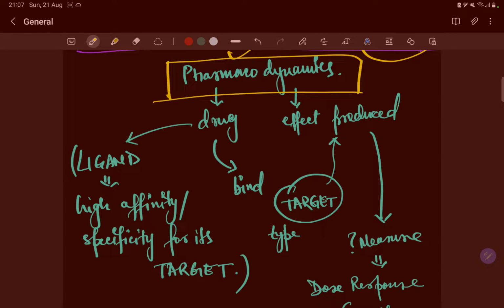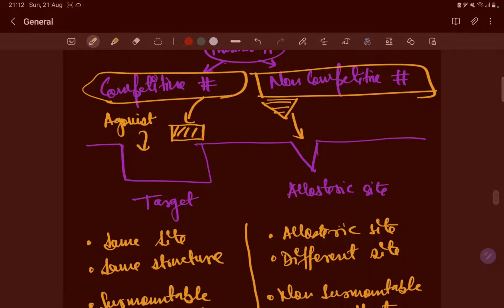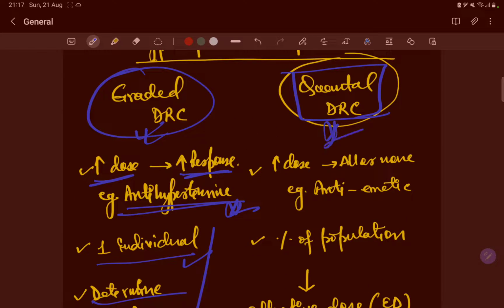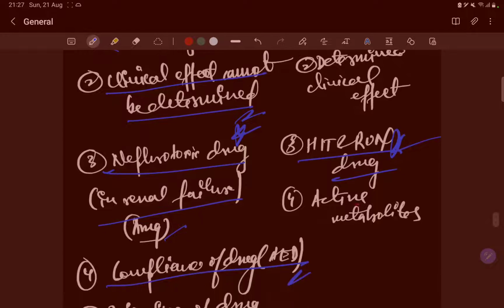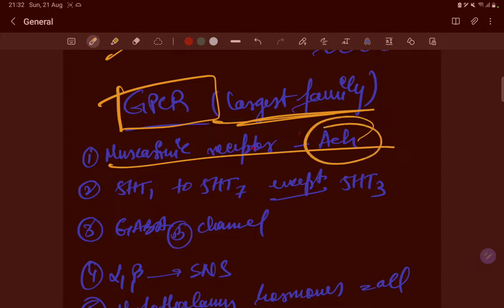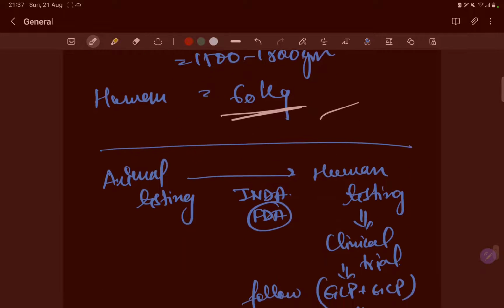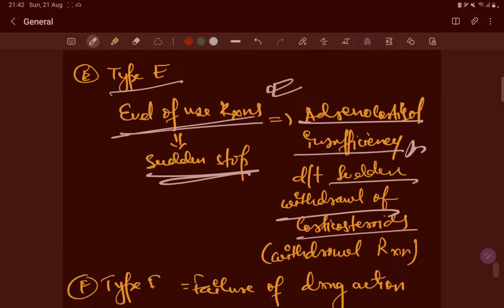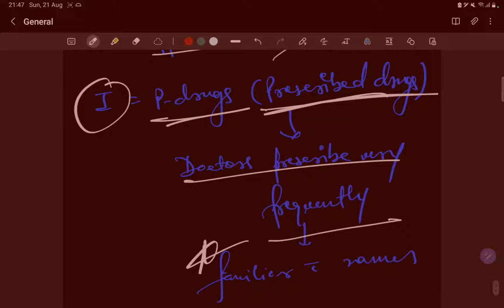|General Pharmacology |Pharmacodynamics| Receptors| Trials| Misc | Part4